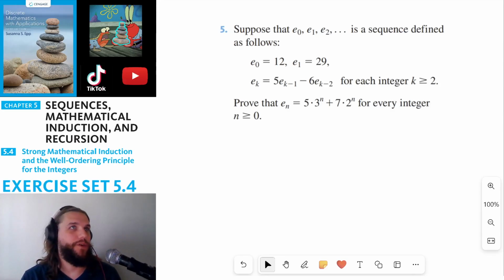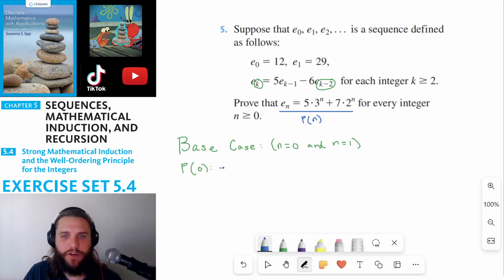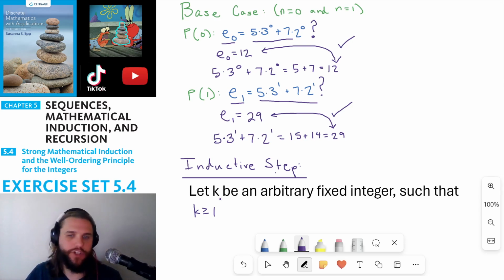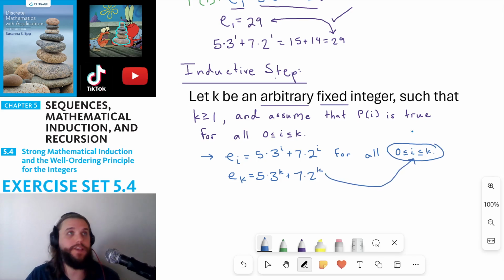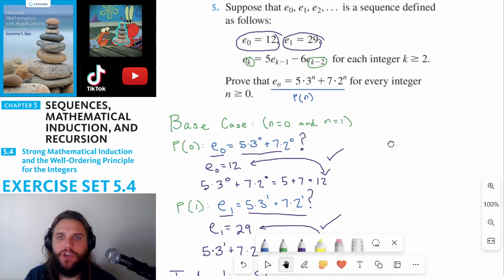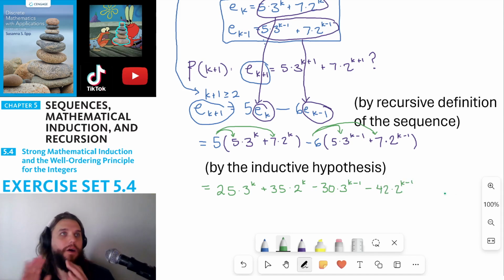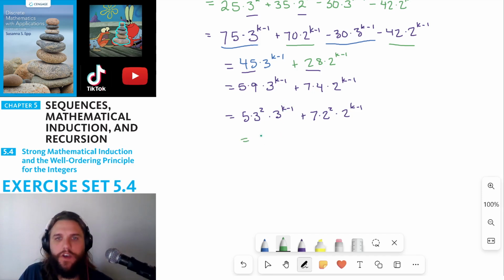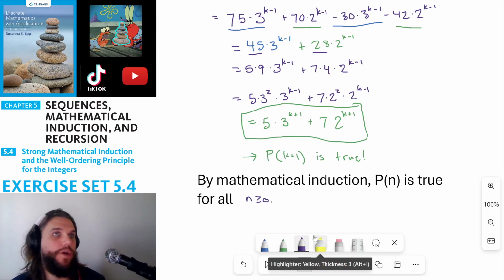(5.4.5) Inductive Proof Technique for a Recursive Sequence Formula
This presentation details the process of proving the formula e_n = 5 * 3^n + 7 * 2^n for a sequence defined by e_0 = 12, e_1 = 29, and for k ≥ 2, e_k = 5e_(k-1) - 6e_(k-2). The proof employs mathematical induction, starting with verifying the formula for base cases n = 0 and n = 1. The inductive step involves assuming the formula is true for all integers up to k, and then proving it for k + 1. By substituting the inductive assumption into the recursive definition, the formula for e_(k+1) is shown to match the pattern of the hypothesis, thus proving the formula holds for every integer n ≥ 0. The procedure exemplifies the application of inductive reasoning in confirming the validity of expressions for sequences defined recursively.